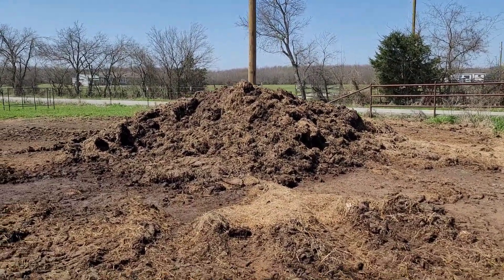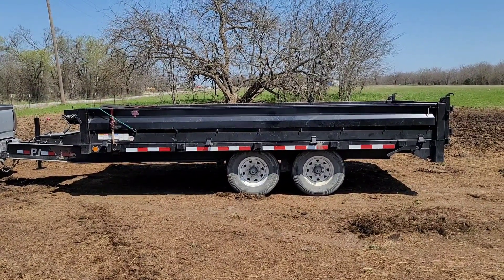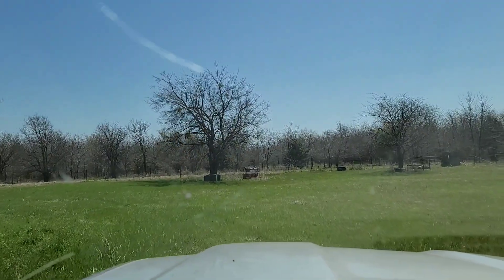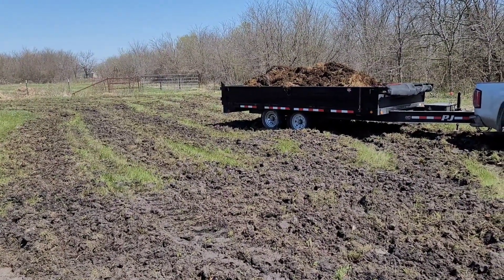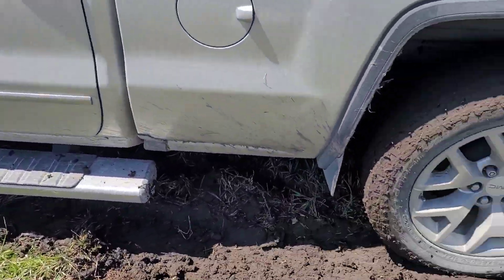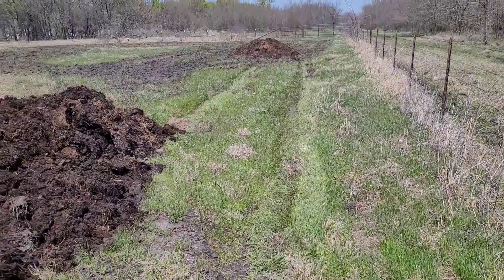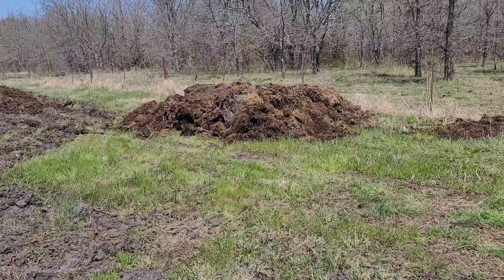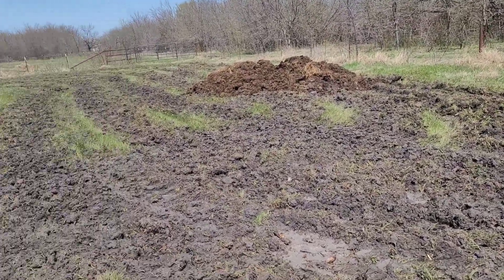Preparing the field to plant corn. Using cow manure for fertilizer.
With the increasing price of food, we need to learn how to feed ourselves. I have assigned a portion of my land for growing sweet corn. I am also using my cow manure as fertilizer. Git er DONE.